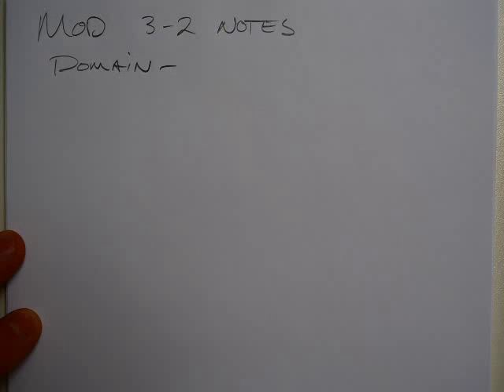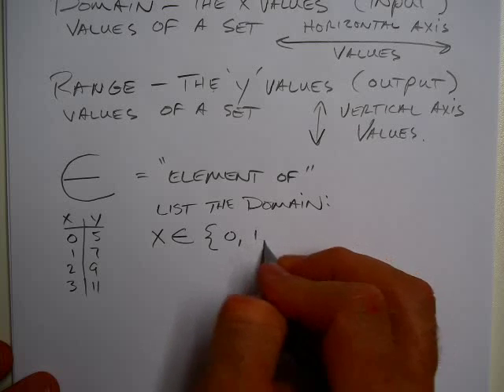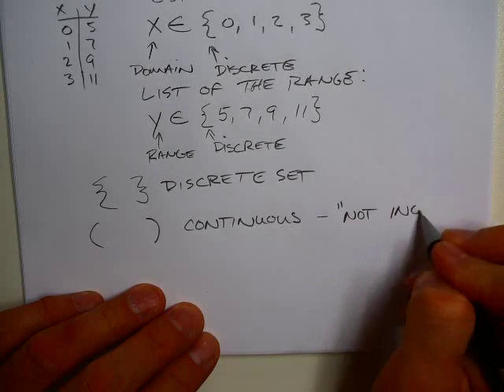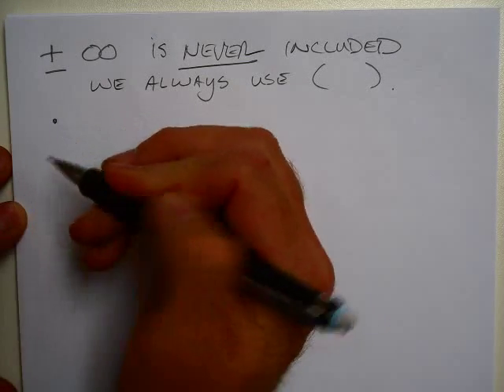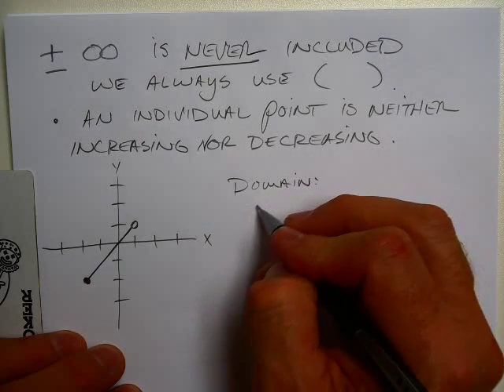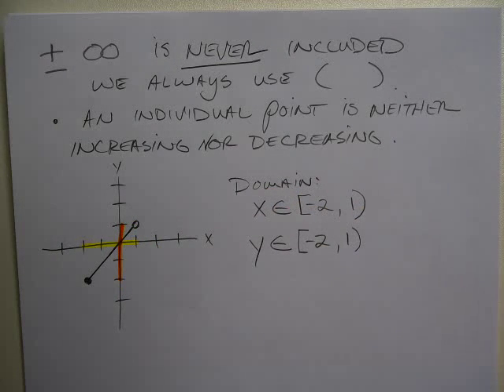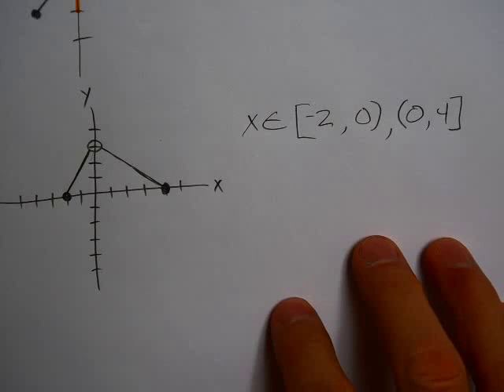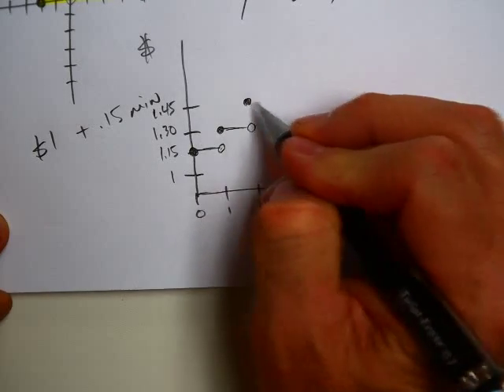HSM1 3 2 Notes